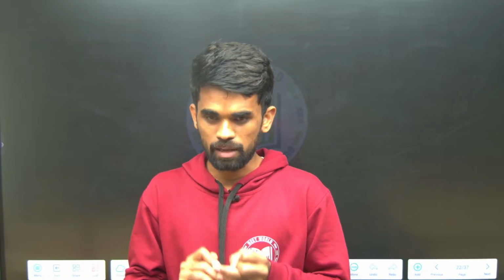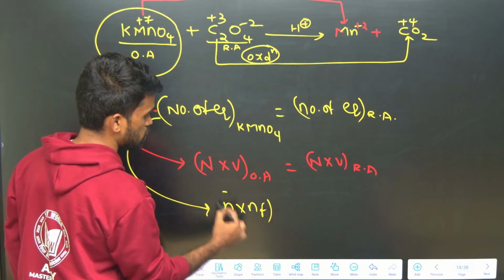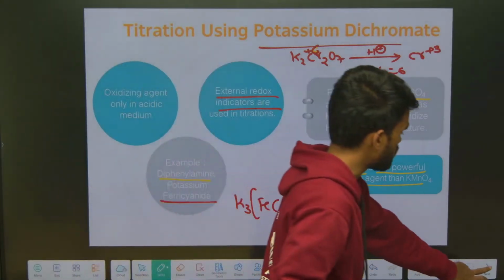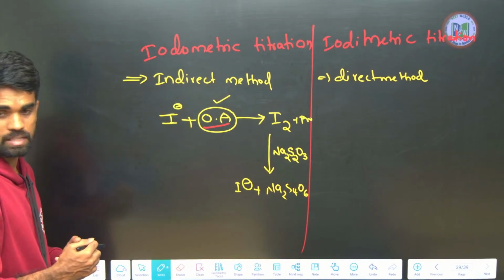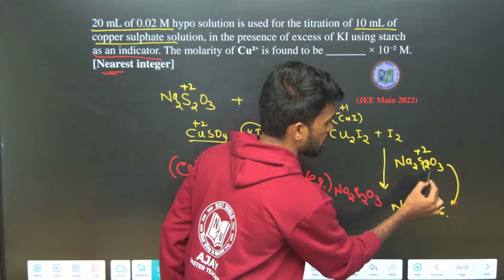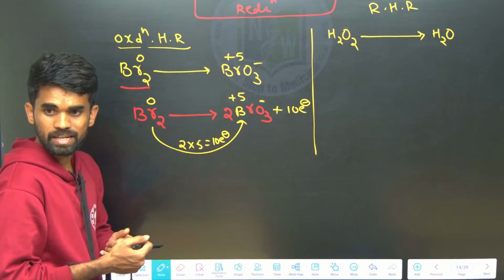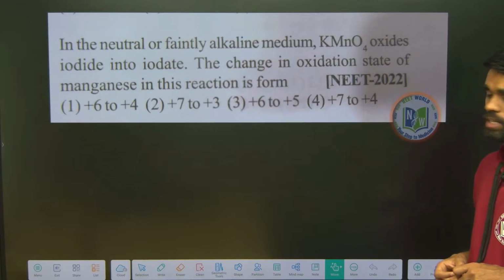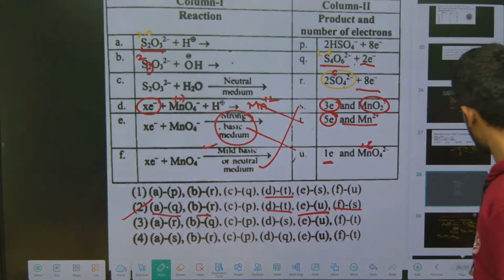🔥 Redox Reactions Explained | Part - 4 | NEET | JEE | EAPCET 2026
Welcome to NEET World, your trusted learning companion for competitive exams. In today’s power-packed session, Ajay Sir will demystify Redox Reactions, one of the most important and scoring topics in Chemistry for exams like NEET, JEE, and EAPCET.

How to identify oxidation and reduction?

Concept of oxidation numbers and electron transfer

Common Redox questions asked in NEET/JEE/EAPCET

Shortcuts, memory hacks & real exam strategies

🧪 Whether you are a beginner or revising for the 10th time, this session will help strengthen your foundation and boost your confidence.

NEET World is more than just a coaching platform—it's a student’s complete academic partner. Built for aspirants of NEET, JEE, and EAPCET, NEET World combines expert faculty, powerful content, and real-time strategies to make cracking top exams a reality.

Subject Experts with Years of Experience

Simplified Conceptual Teaching

Real-time Practice & PYQs

Personalized Mentoring & Doubt Solving

🎯 Whether your goal is to become a doctor or engineer, NEET World is your first step toward success.

Ajay Sir is a renowned Chemistry educator known for his clear explanations, conceptual clarity, and student-first approach. With years of experience training thousands of aspirants, his goal is to make Chemistry not just easy—but exciting!

📌 Why Students Love Ajay Sir:

Concept-based Teaching

Exam-Focused Strategy

Shortcut Techniques

Engaging Visual Explanations

💬 His sessions are not just classes—they’re experiences that transform your understanding and performance.